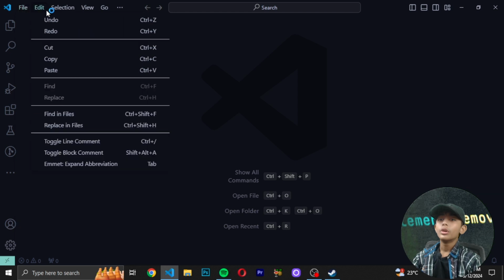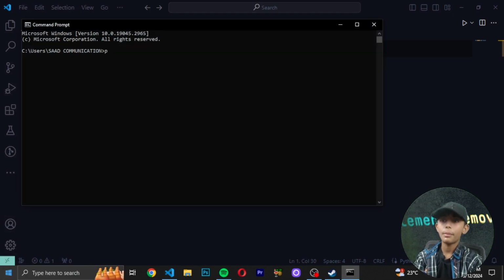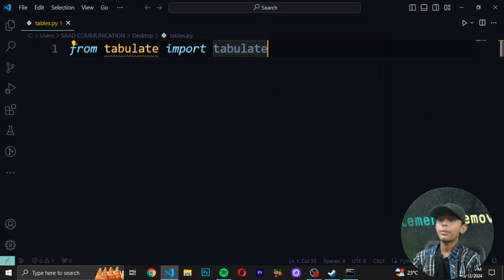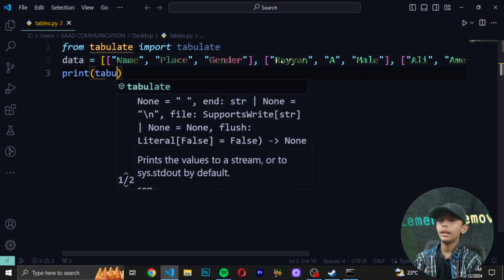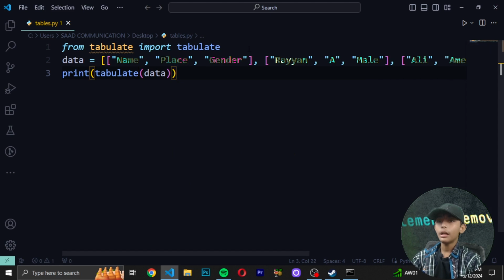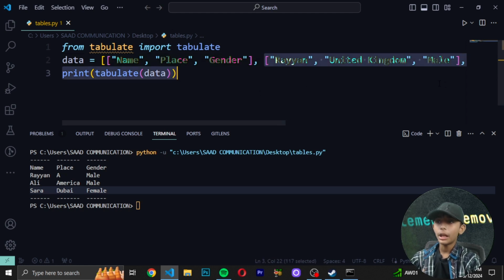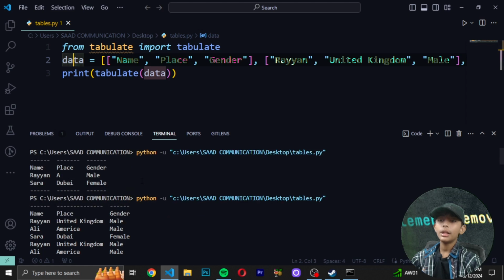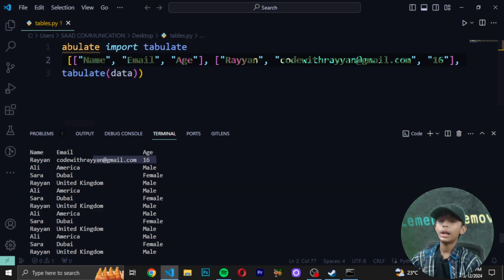Build A Tables Game Using Python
This video is about Build A Tables Game Using Python

Suggested Courses:
❤️ Complete Clones